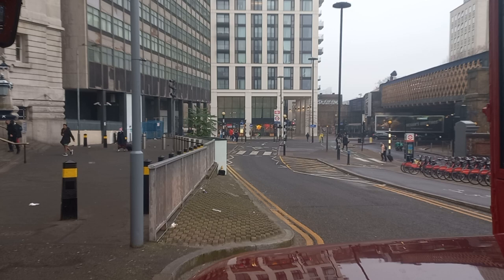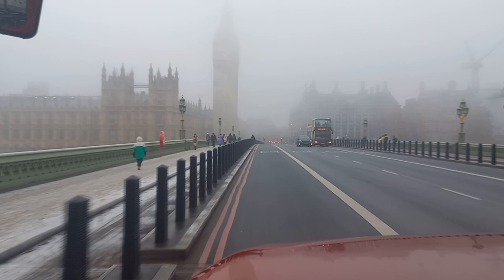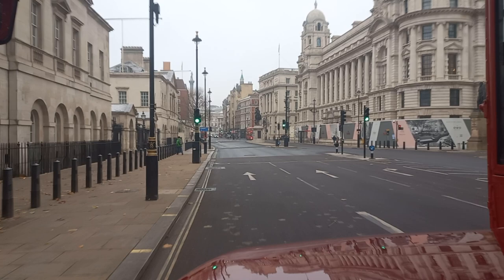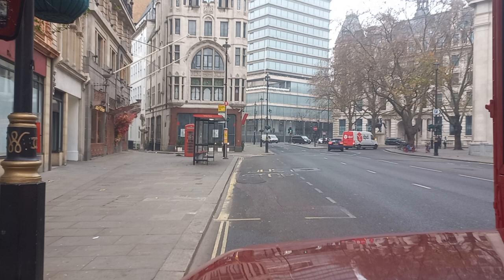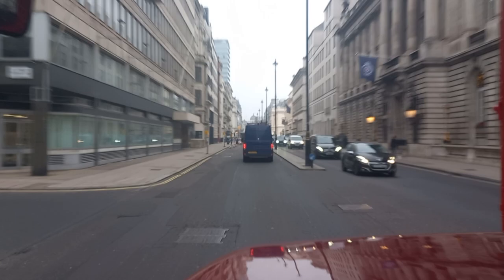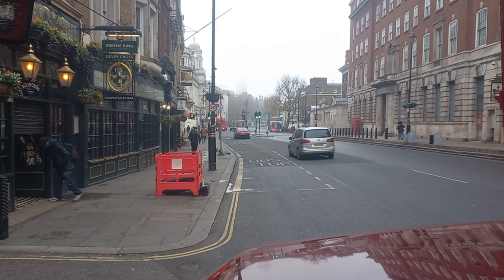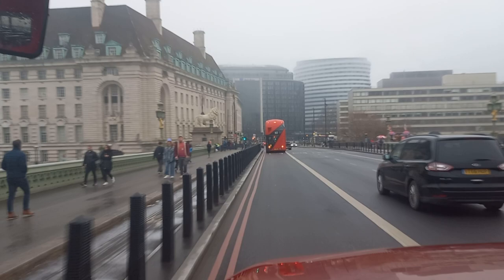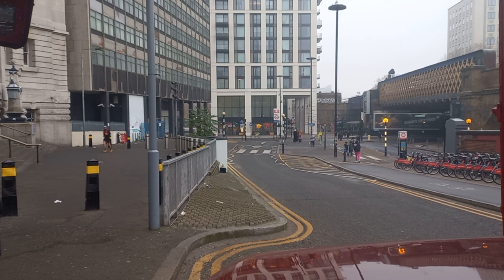Vlog 21: A ride from Waterloo to Trafalgar Square and back on Heritage Service A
A 30-minute ride onboard Londoner Buses' RML 2290 on Heritage Service A travelling from Waterloo station up to Westminster Bridge, Whitehall and Trafalgar Square on the frosty and foggy morning of Sunday 11th December 2022. On this particular day Heritage Service A was not travelling to Piccadilly Circus due to roadworks taking place in Lower Regent Street between Pall Mall and Piccadilly Circus.